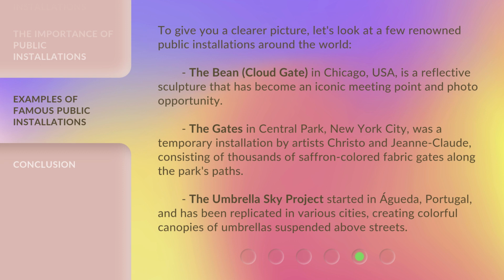Exploring Public Installations: Art and Utility in Our Daily Lives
Art in Everyday Life: Exploring Public Installations • Join us as we discover the beauty and functionality of public art installations that enhance our daily experiences.

00:00 • Introduction - Exploring Public Installations: Art and Utility in Our Daily Lives
00:45 • What Does "Public Installation" Mean?
01:27 • Types of Public Installations
02:29 • The Importance of Public Installations
03:09 • Examples of Famous Public Installations